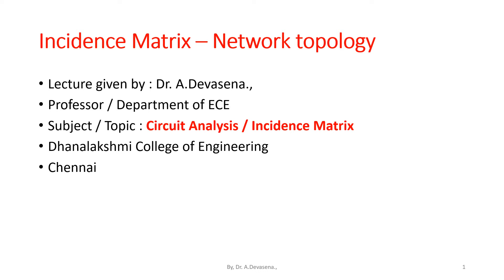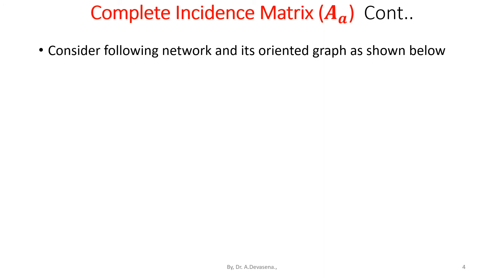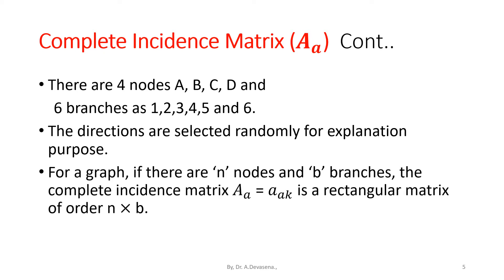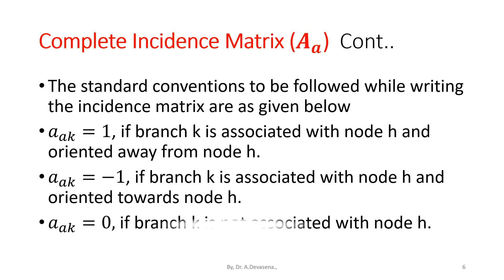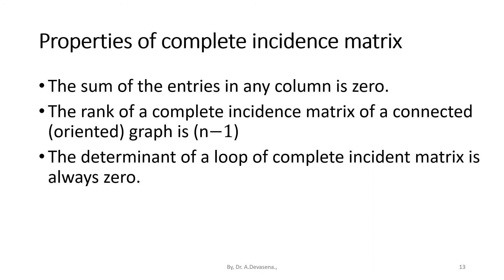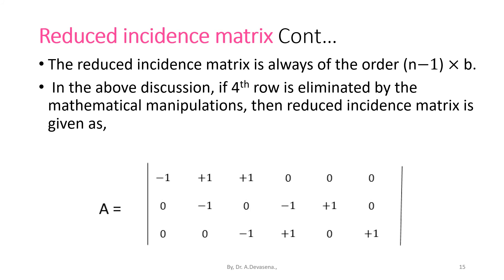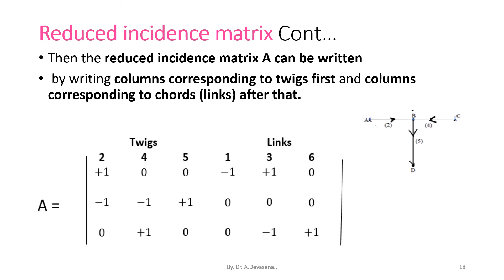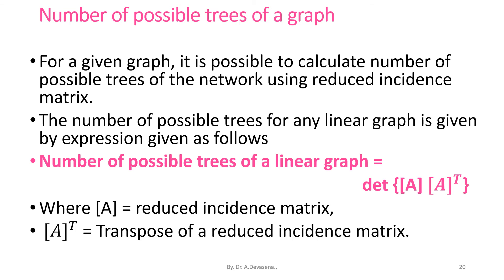INCIDENCE MATRIX - NETWORK TOPOLOGY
An oriented graph can be completely represented with the help of matrix known as incidence matrix. The incidence matrix gives information about the branches incident on which nodes and their orientations at the node (whether towards or away from node). There are two types of incidence matrix namely,
Complete incidence matrix

Reduced incidence matrix
Complete Incidence Matrix
The incidence matrix is nothing but a mathematical model, to represent the given network with all the information available. The information regarding the network is nothing but which branches are incident at which node and what are the orientations relative to the nodes. All this information is written in a matrix form which is called complete incidence matrix.
Reduced Incidence matrix
When any one row from the complete incidence matrix is eliminated by using mathematical manipulations, then the matrix is called reduced incidence matrix